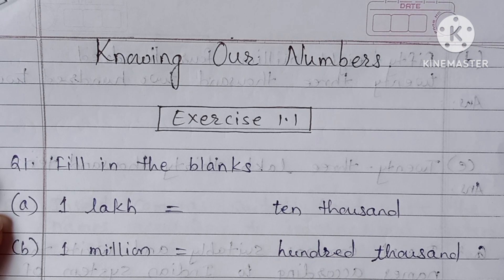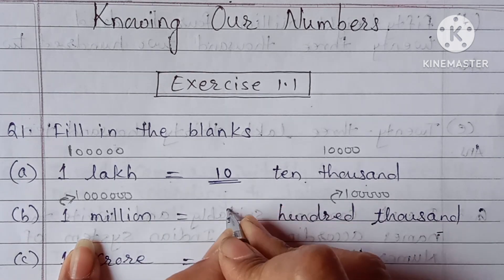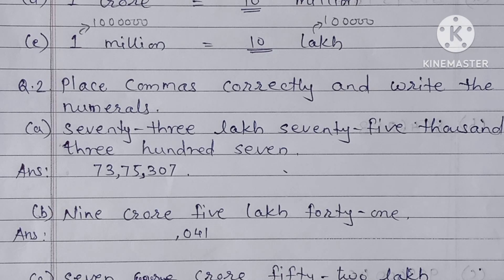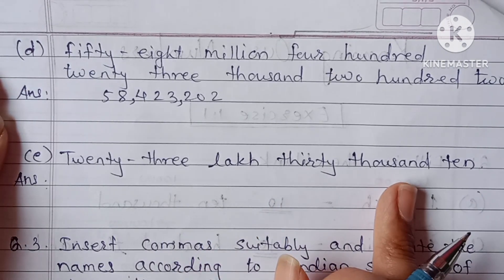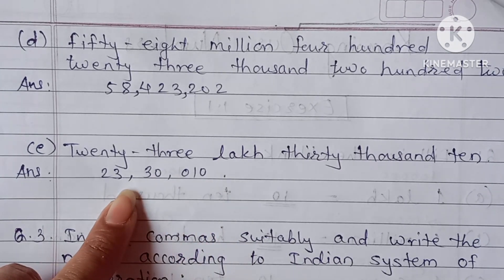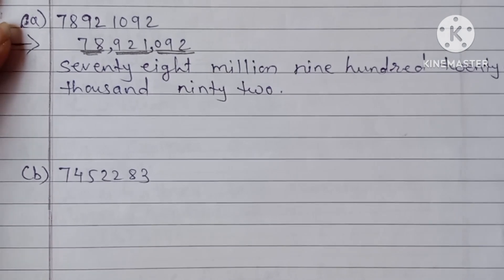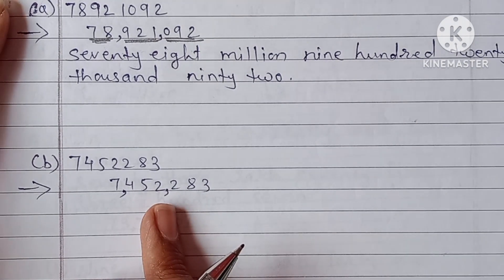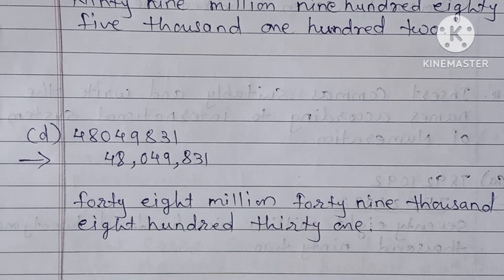Exercise 1.1- Knowing Our Numbers - Chapter 1- Class 6th NCERT Maths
Hi,
    I am Kanchan,
    In this video, you will get information about class 6th maths , NCERT/CBSE chapter 1, Knowing Our Numbers , Exercise 1.1(All Questions)explained in English and Hindi language.
  I hope it should be helpful to you during study time.

ADVAIT EDUCATION